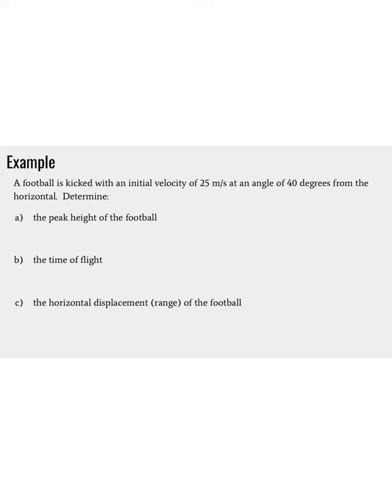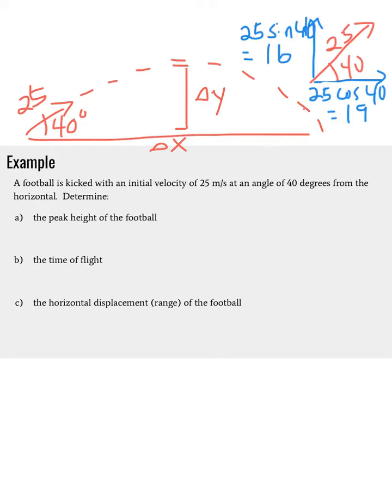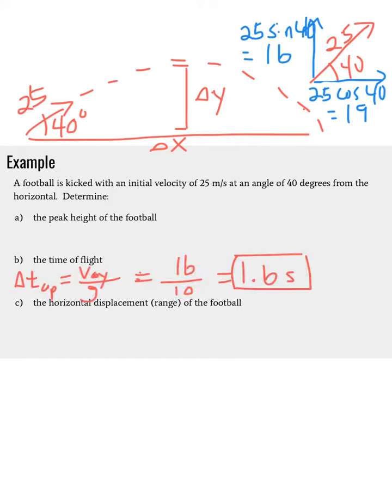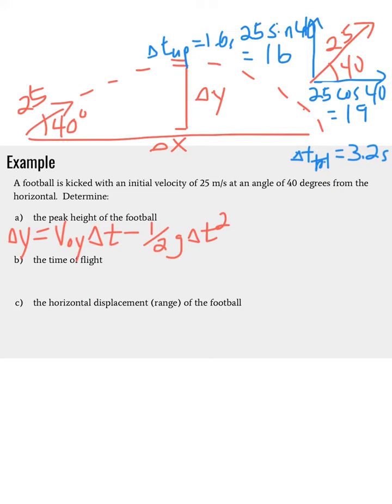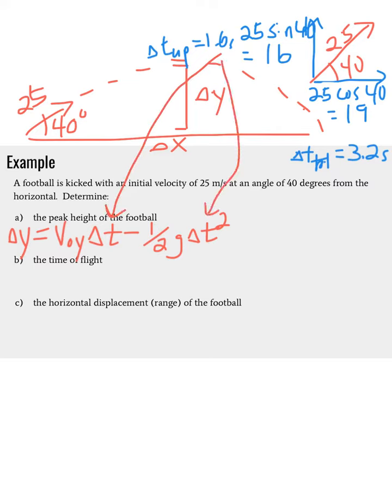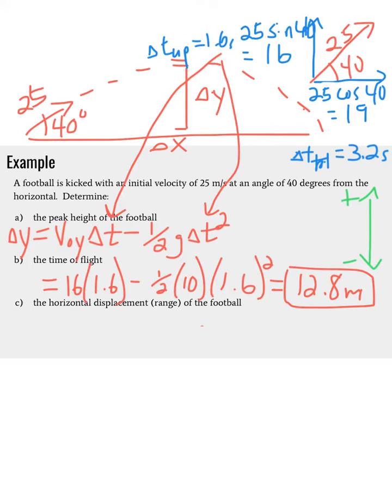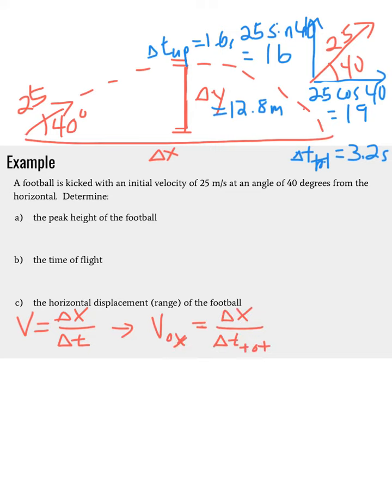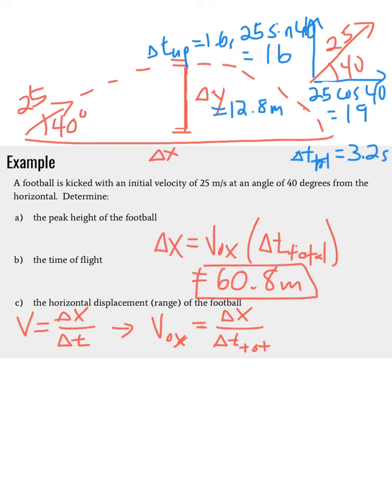Solving 2D Projectile Example